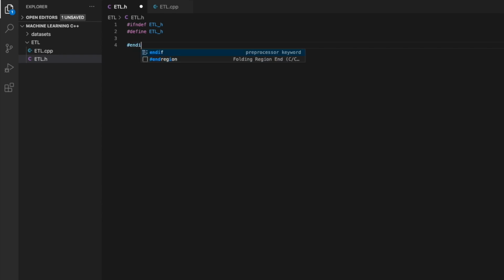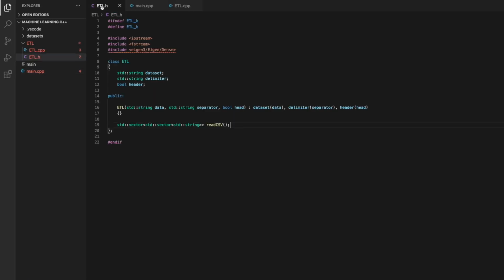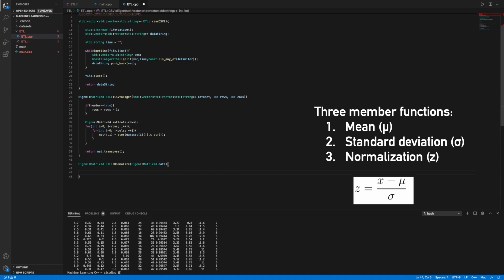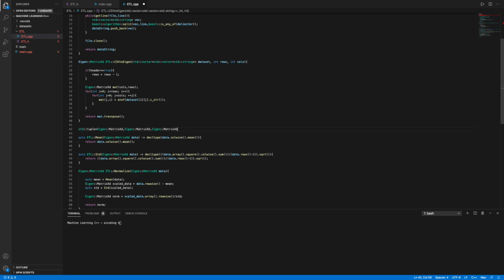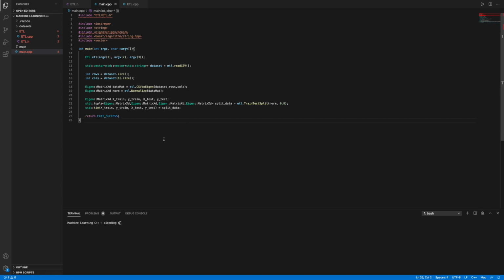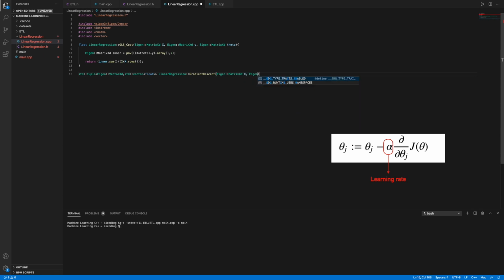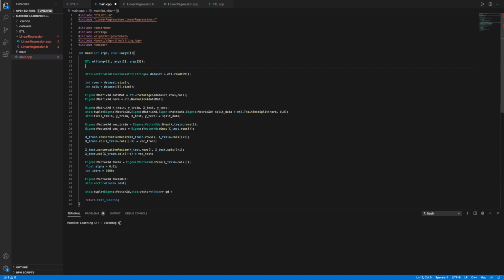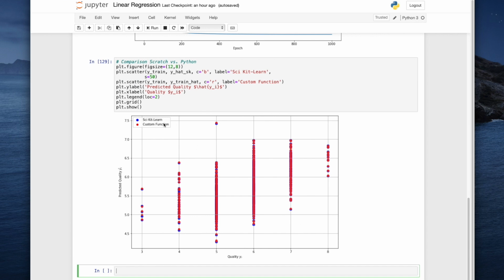Machine Learning C++ Tutorial: ETL + Linear Regression (Part I)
Machine Learning with C++ using Eigen Tutorial: Extract, Transform and Load + Linear Regression.